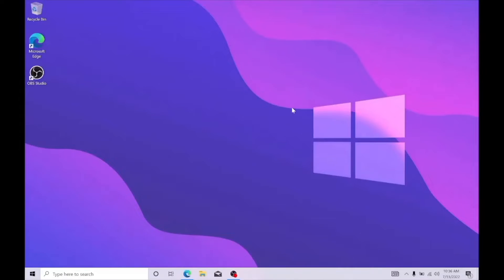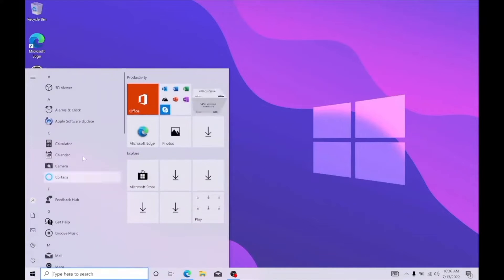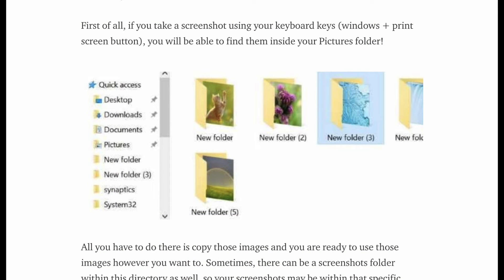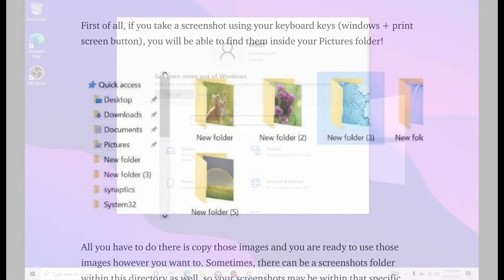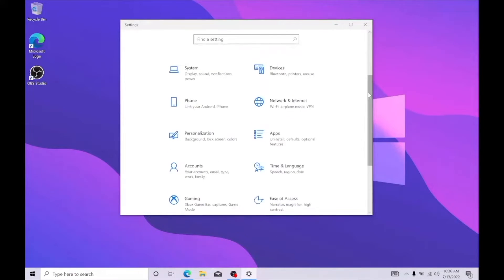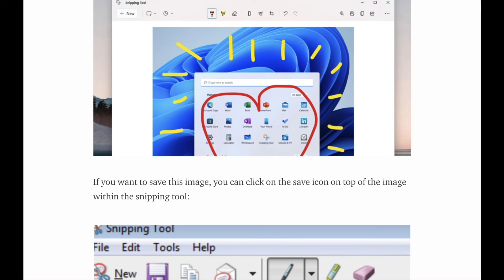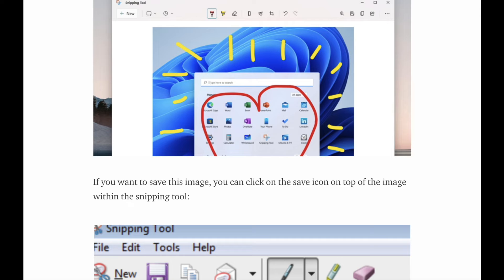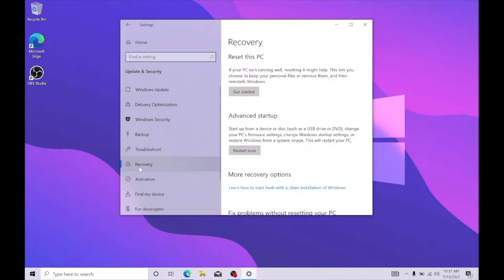How To Find Screenshots On Windows 10